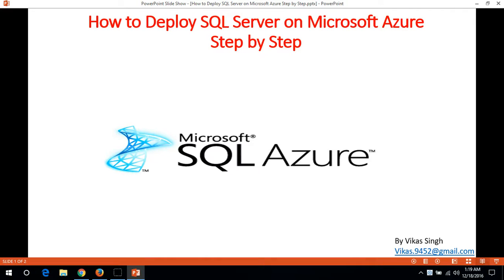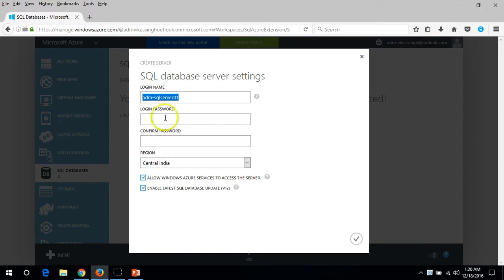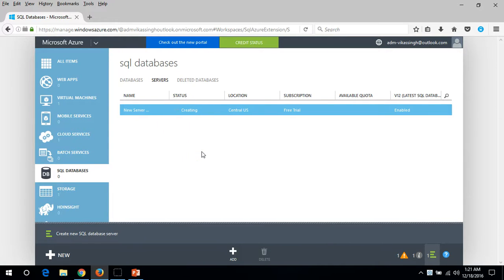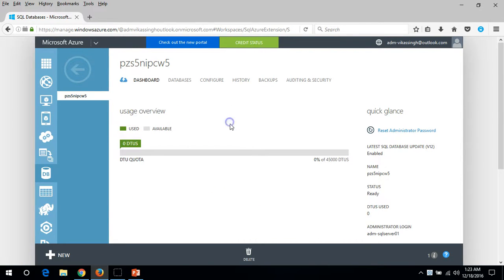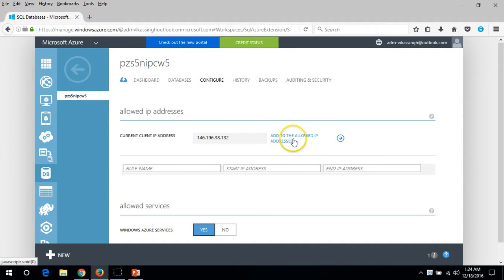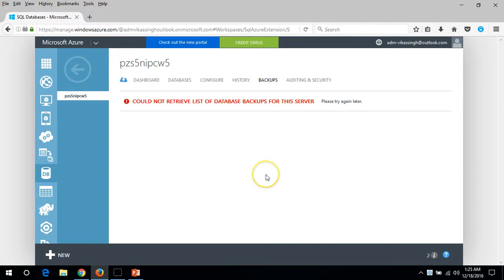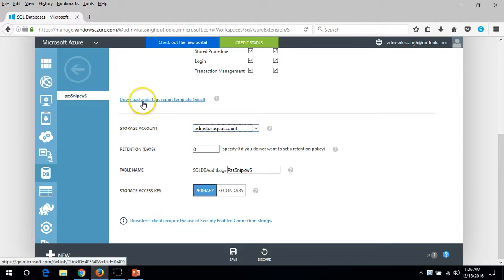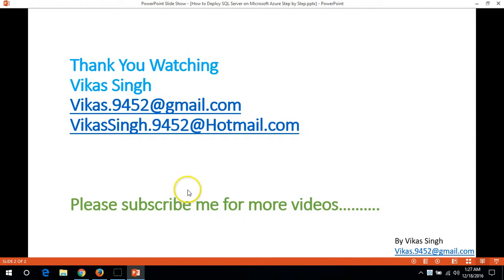How to Deploy SQL Server on Microsoft Azure Step by Step